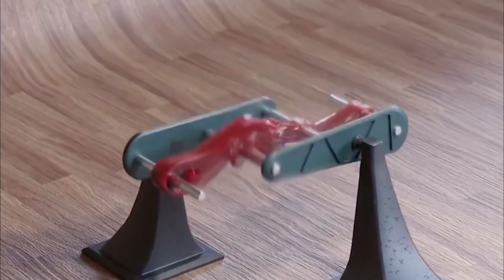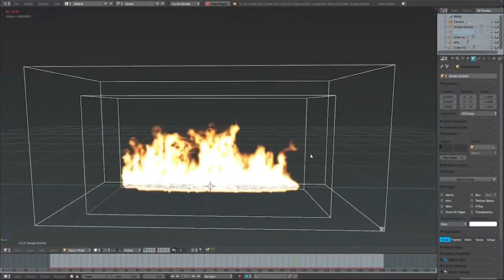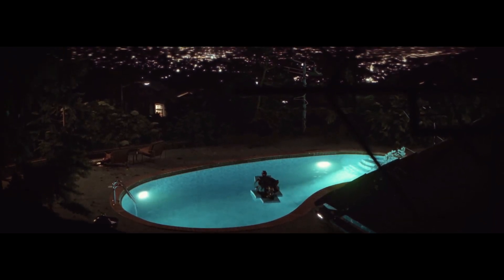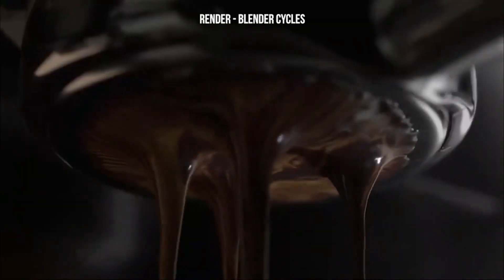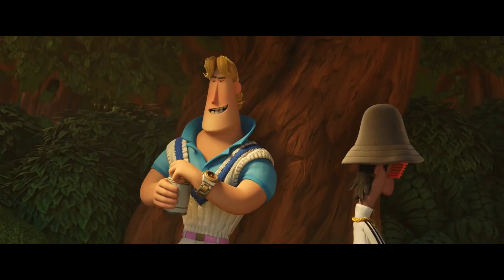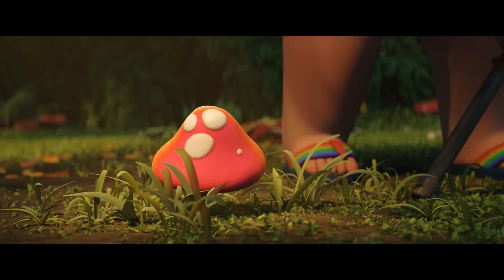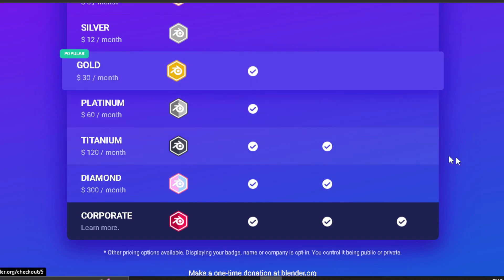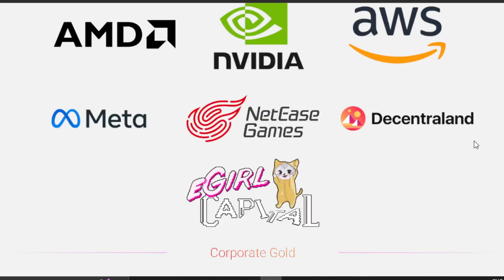Why is Blender Free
The Course Blender 3d is one of the most powerful 3d software out there it offers professional tools and features to create high-quality 3d artwork but unlike the really expensive industry-standard software blender comes with a surprising price tag which is 0$. but why is blender a free software we are going to talk about that in this video